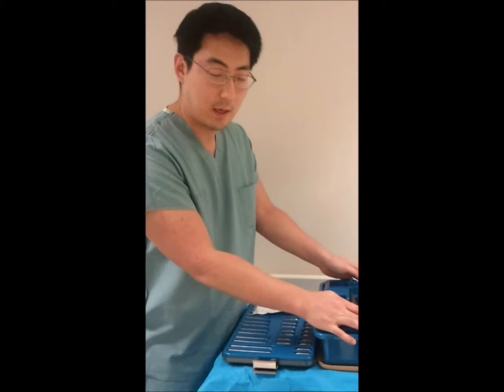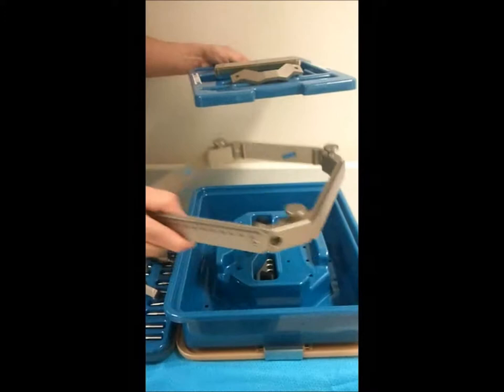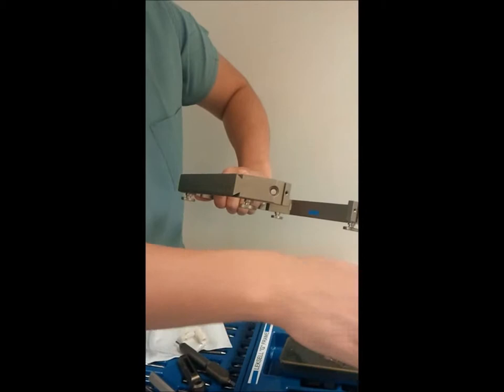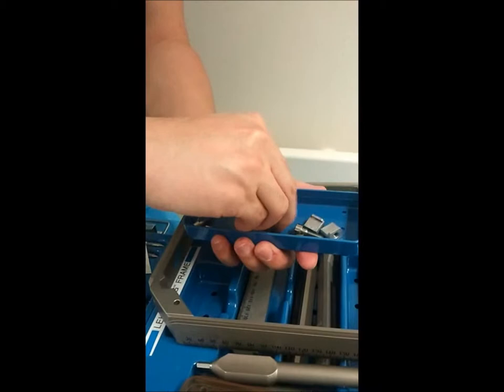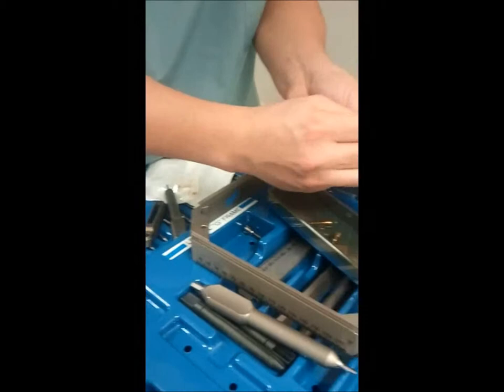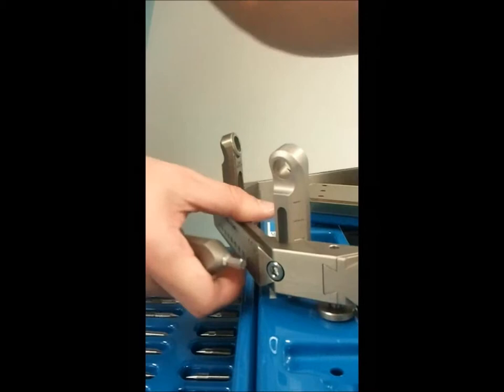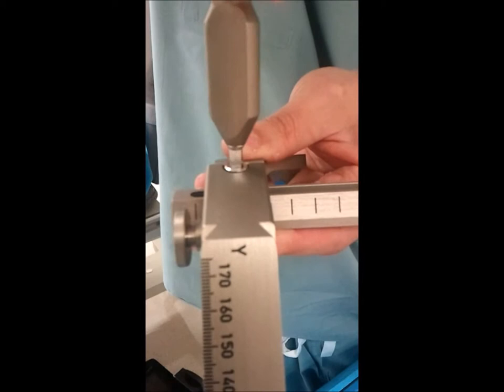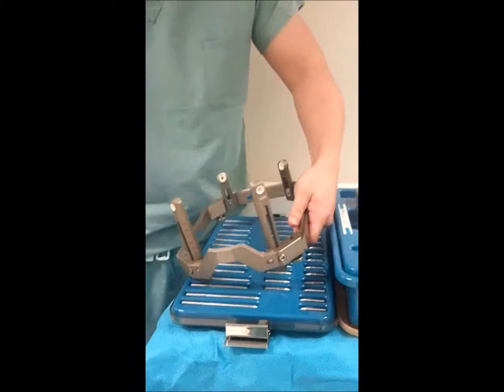UTSW stereotactic surgery 1 assembling frame.wmv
University of Texas Southwestern at Dallas, TX

Stereotactic Surgery Part 1

Leksell Stereotactic frame

Assembling the frame